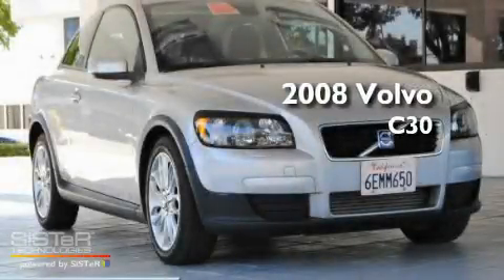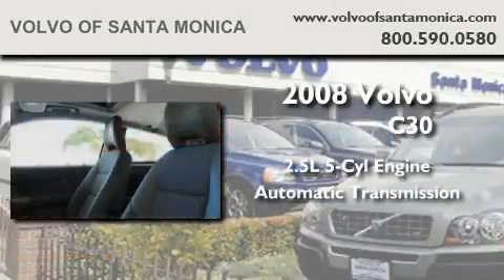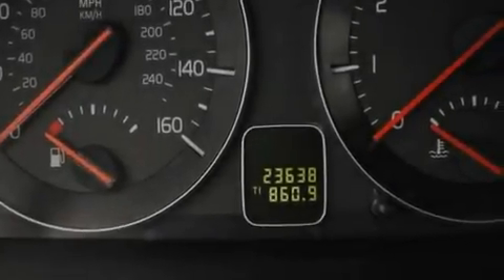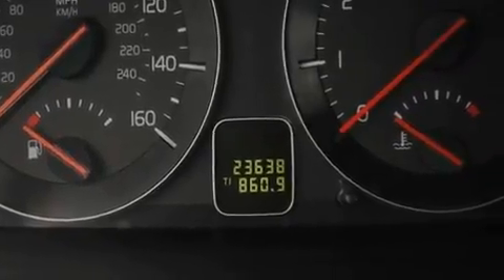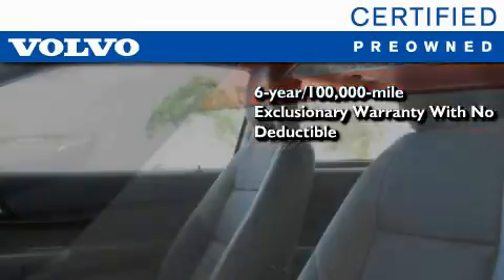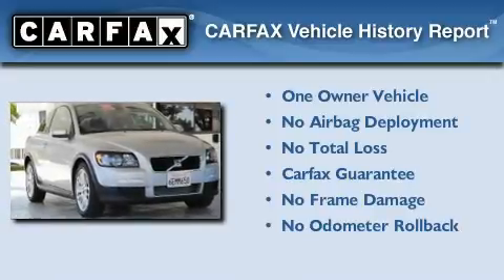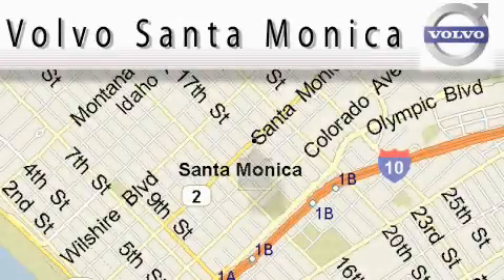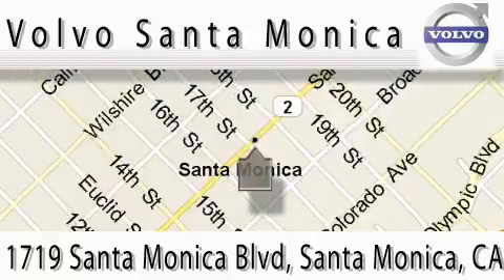2008 Volvo C30 Certified Santa Monica CA 90404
Year : 2008
 Make : Volvo
 Model : C30
 Engine : 2.5L I-5 cyl
 Trans . : Automatic
 Exterior : Silver
 Miles : 23,640

 Used 2008 Volvo C30 Santa Monica CA